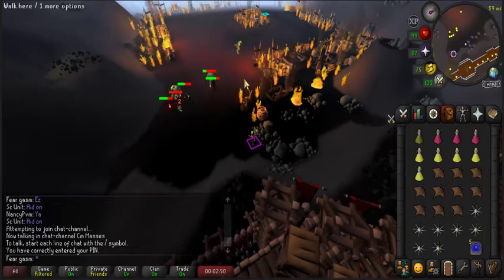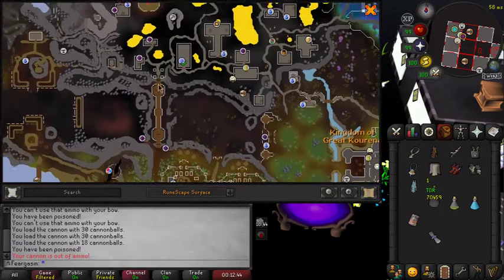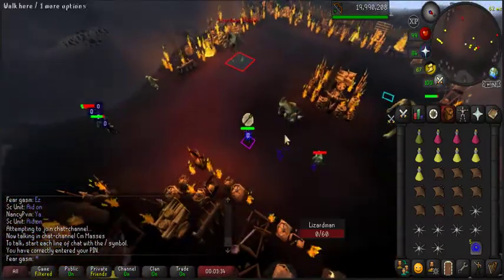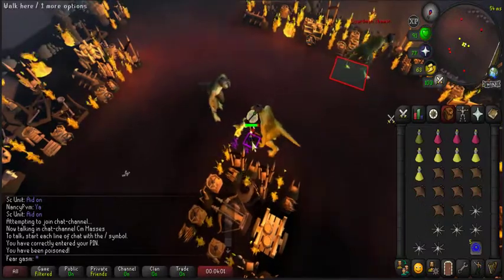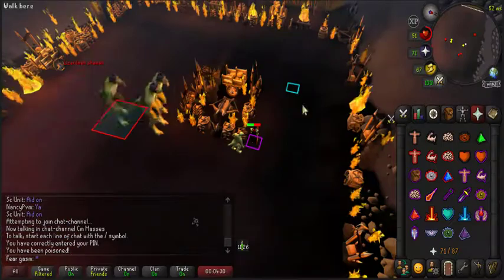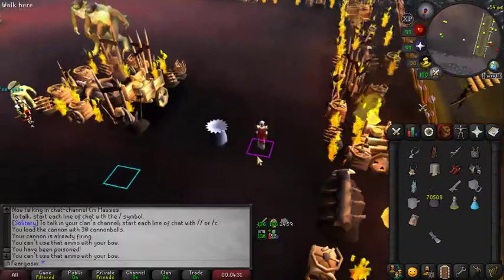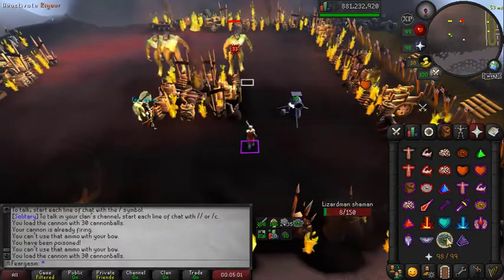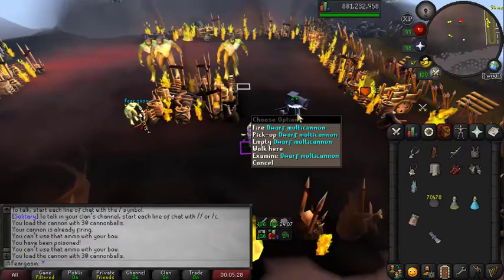[OSRS] 1 Defense Ironman Shaman Safe Spot + Lure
Hey guys, just showing the method I used to get the dwh on my 1 def hcim, I hope this helps you. Good luck on the Hammer!